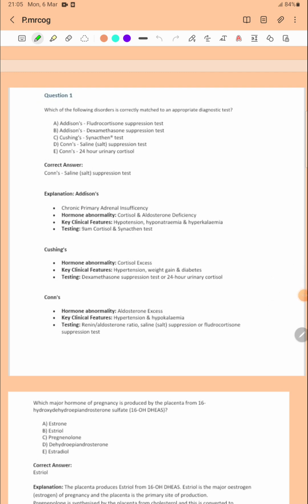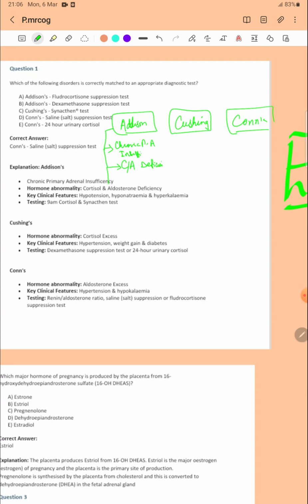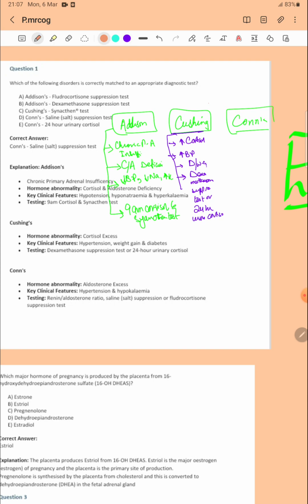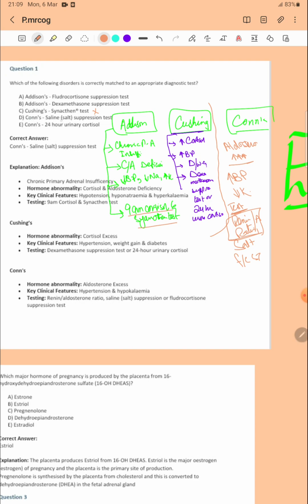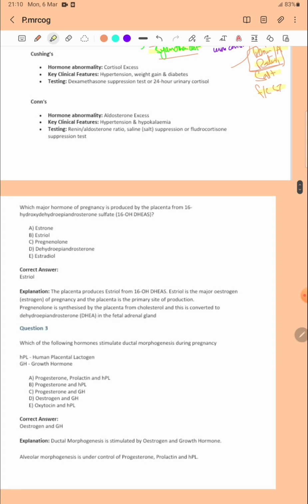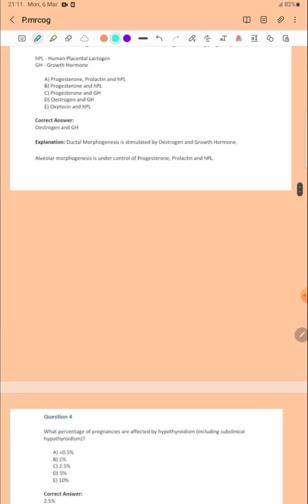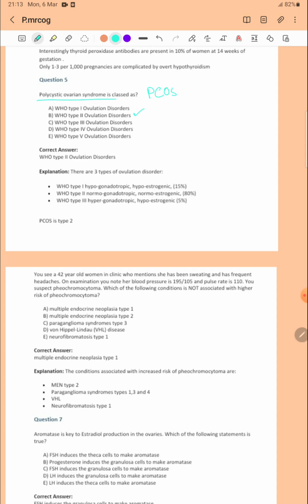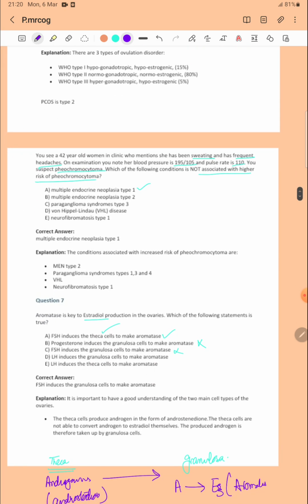goal 5000|sba|pastpapers|recalls|mrcog part1